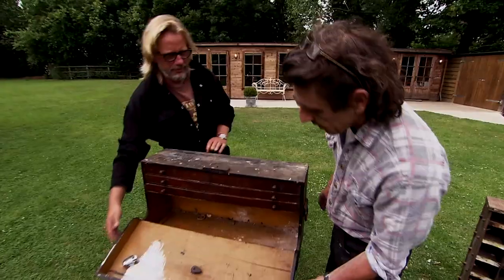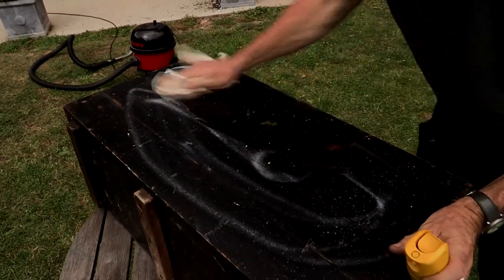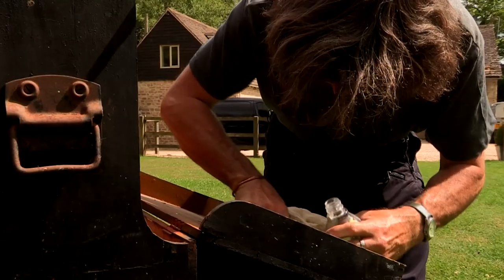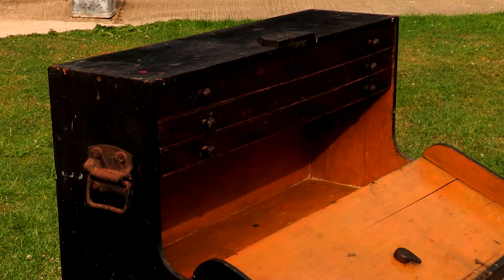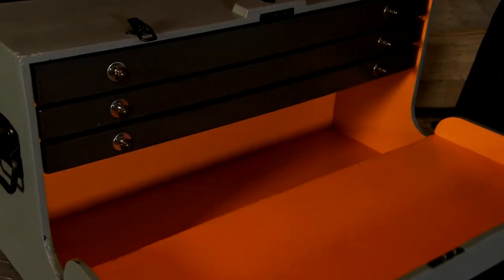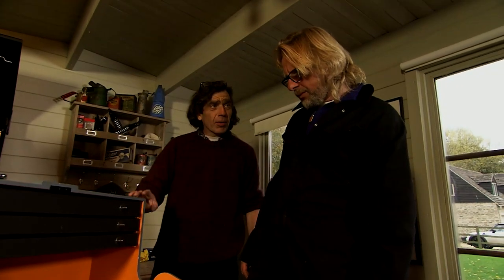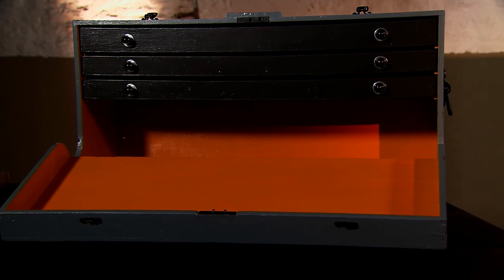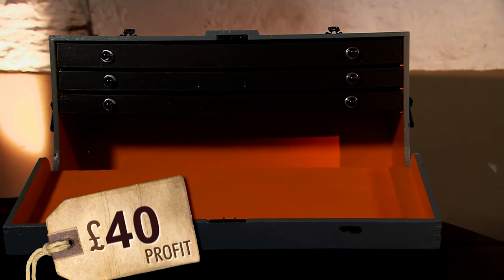Transforming an Old Carpenters Tool Box | Find It Fix It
Across the UK, millions of pounds worth of neglected treasures lie buried and forgotten in the homes of Britain. From rusty motorbikes to tarnished teapots, ancient tractors to antique furniture, what looks like junk can actually be worth a pretty penny.

Find It Fix It Flog It follows presenters Henry Cole and Simon O’Brien as they journey across the UK, meeting property owners and throwing open their properties to explore the unique items lost inside.

In a series full of light-hearted banter and friendly competition, Henry and Simon dig out the very best finds and using some creative thinking and a lot of elbow grease, fix them up in order to turn a profit for their owners.

Upcycling genius Simon and his restorer Gemma love turning everyday objects in to fantastic
furniture, while for Henry and his mechanic, Guy, its all about restoring retro relics and vintage classics. From transforming a galvanized metal cold water storage tank into a modern coffee table, to turning a 4ft whiskey barrel into a funky and contemporary seat, our “sultans of scrap” will show you just how easy it can be to breathe new life into old or unwanted items.